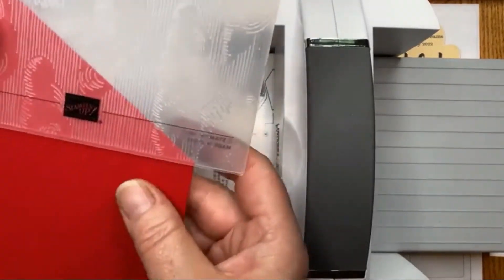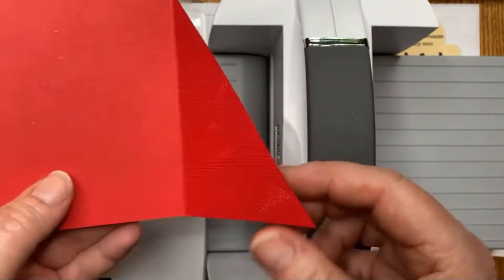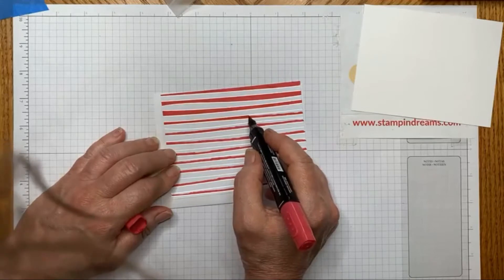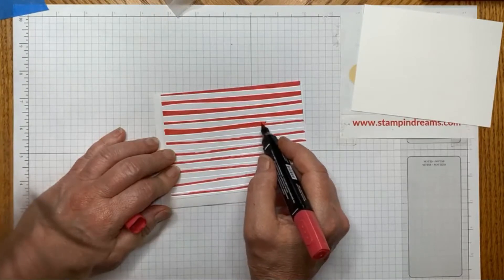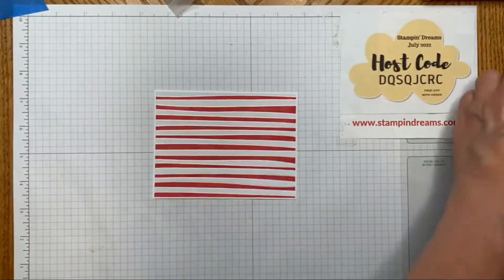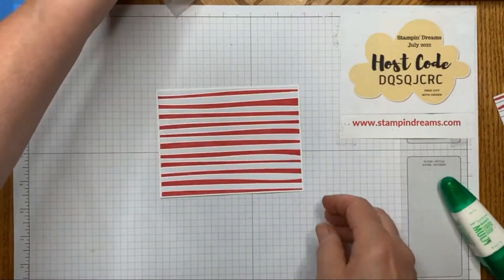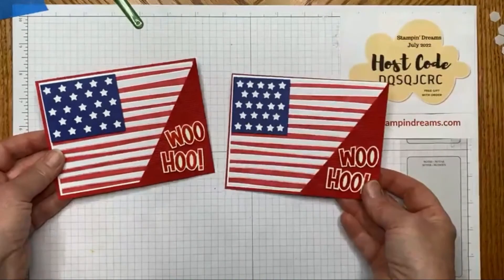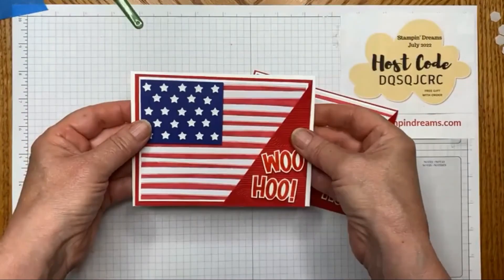FB Live 7-3-2022 (Replay) Add color to Sale-A-Bration's Silver & Gold paper — Funfold Patriotic Card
Happy 4th weekend! Today's Sunday Stampin' Dreams project class is a Sale-A-Bration of new stamps, designer paper and dies. I'm going to show you how to create a super fun 4th of July card using the lovely Silver & Gold Designer Series Paper and the Amazing Phrasing stamp set—both available for free from the new summer Sale-A-Bration catalog with qualifying purchases.

If the Host Code noted in the video has expired, use the current one posted on my blog to receive the supplies to make 4 cards (2 each of 2 designs) with your $35+ order in my online store.

MEASUREMENTS:
Real Red CS:  4-1/4 x 11, scored at 5-1/2 (base)
Starry Sky CS:  2 x 2-1/2
Basic White CS:  5-1/4 x 4 (insert); scrap to stamp sentiment and die cut small stars
Silver & Gold DSP:  5-1/8 x 3-7/8

CS = Cardstock
DSP = Designer Series Paper

Click on any of the product links I used to create this fun Patriotic Funfold Notecard and add to your Shopping cart.

Supplies

• Silver & Gold 6" X 6" (15.2 X 15.2 Cm) Designer Series Paper [159941] $0.00